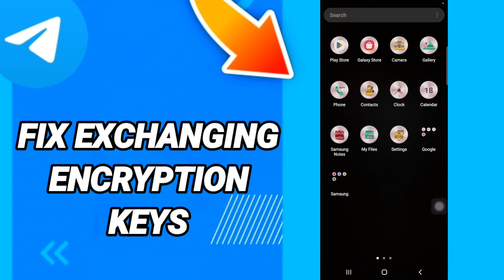How to fix exchanging encryption keys On Telegram